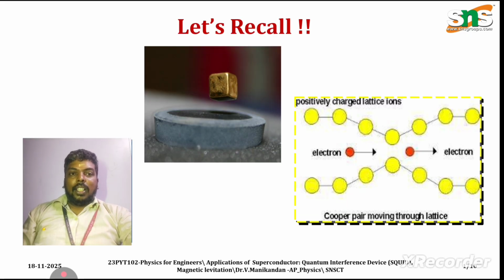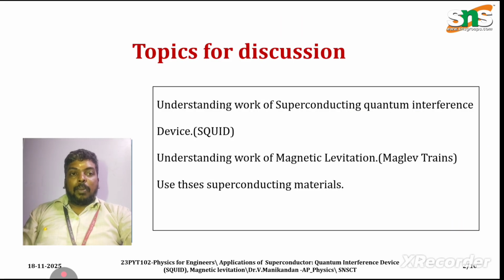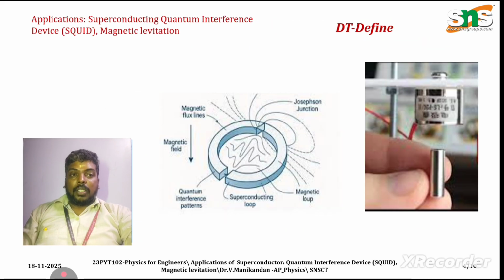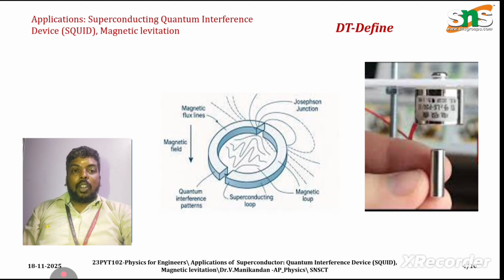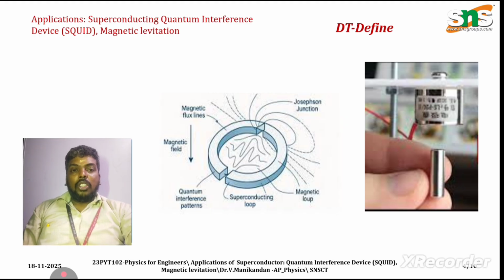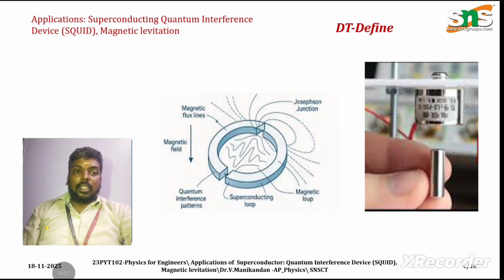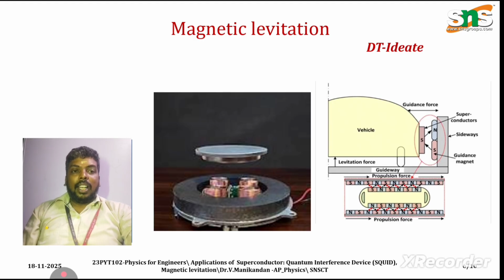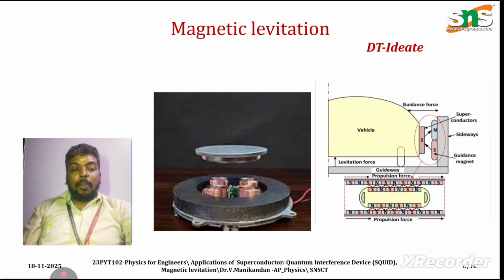Squid and Maglev | Physics for Engineers | SNS Institutions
In this video, we explore two powerful real-world applications of superconductivity — the SQUID device and Maglev train technology.
Both rely on the unique properties of superconductors, such as zero resistance, Meissner effect, and quantum interference.

With simple explanations, clear diagrams, and engaging animations, this video is perfect for students, teachers, and science enthusiasts.
Introduction to Josephson junctions

Construction of SQUID, Maglev

Principle of quantum interference

Magnetic flux quantization

Output characteristics of SQUID, meglev

Applications in medical imaging (MEG), geology, and research